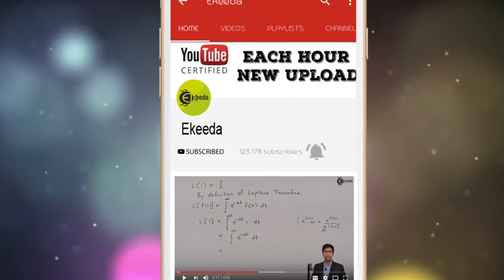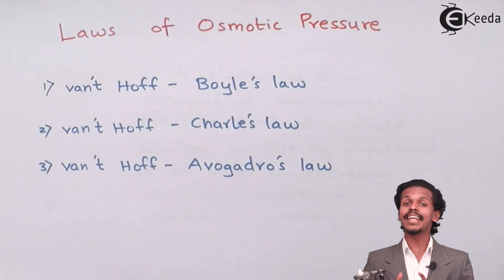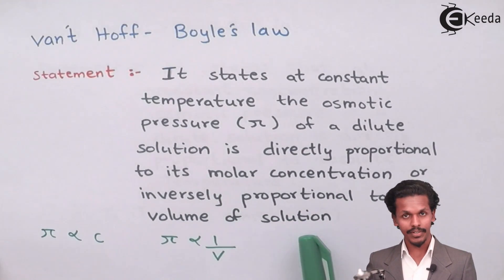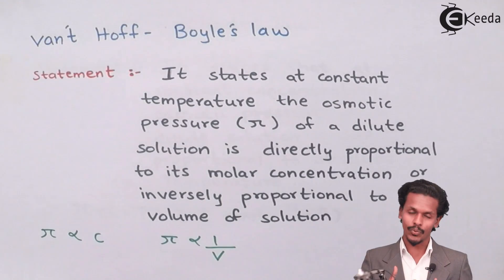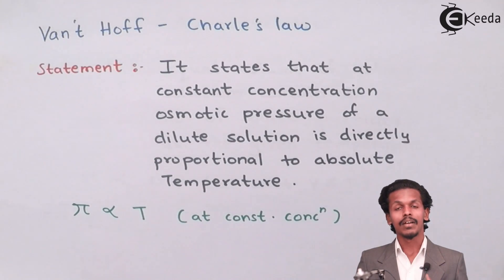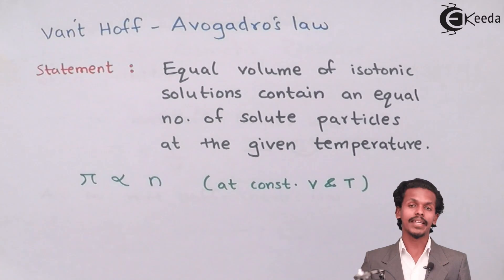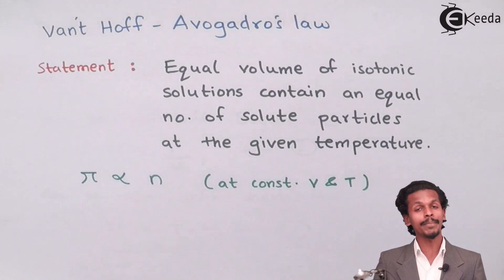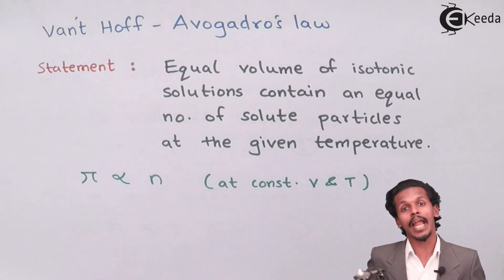Laws of Osmotic Pressure - Solution and Colligative Properties - Chemistry Class 12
Video Lecture on Laws of Osmotic Pressure from Solution and Colligative Properties chapter of Chemistry Class 12 for HSC, IIT JEE, CBSE & NEET.

Happy Learning : )